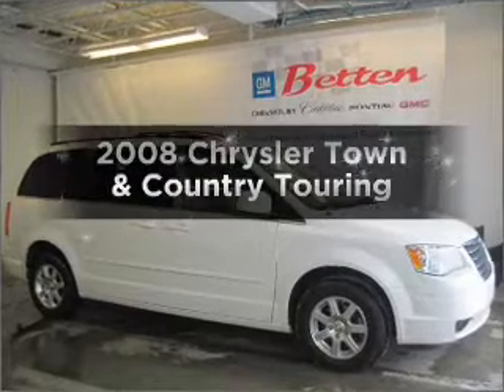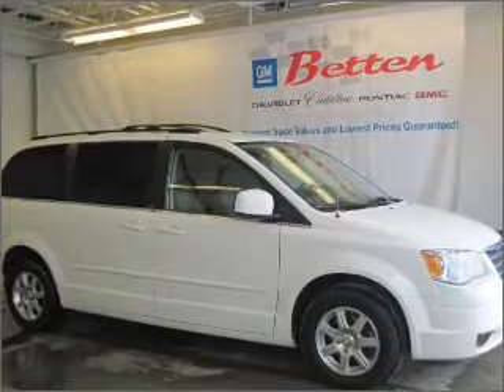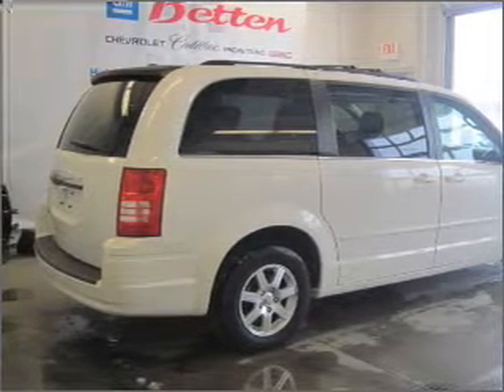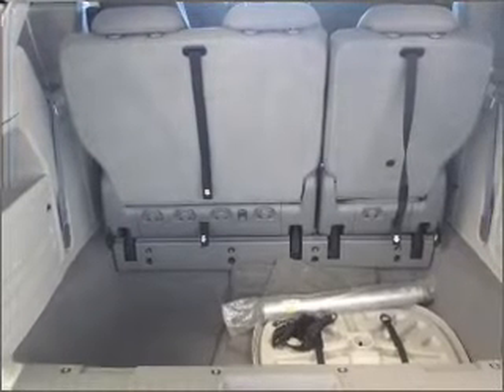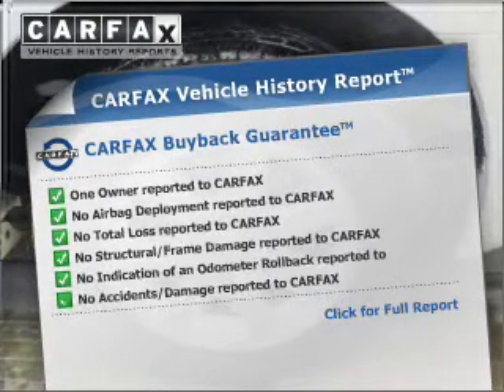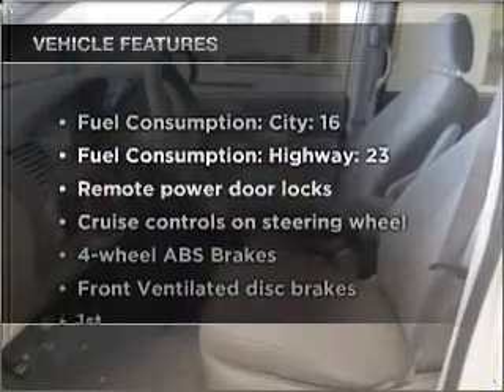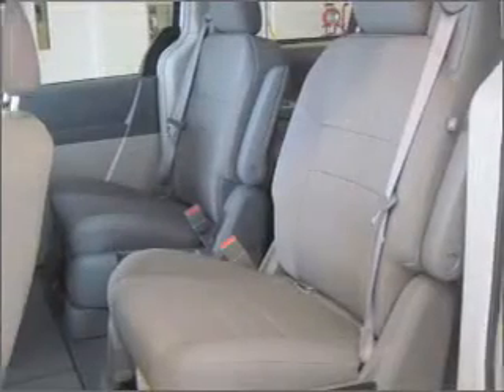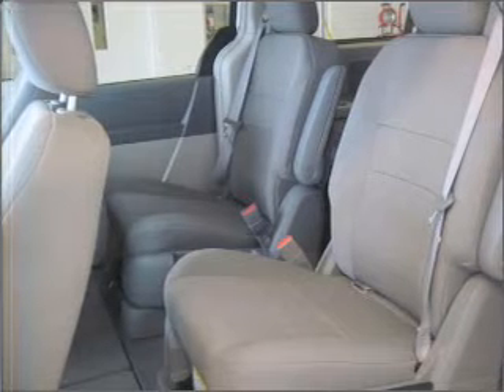2008 Chrysler Town & Country - Muskegon MI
Year: 2008
Make: Chrysler
Model: Town & Country
Trim: Touring
Engine: 3.8 liter 6 cylinder 12 valve
Transmission: Automatic
Color: Stone White
Mileage: 44602
Address:
2474 Henry St.